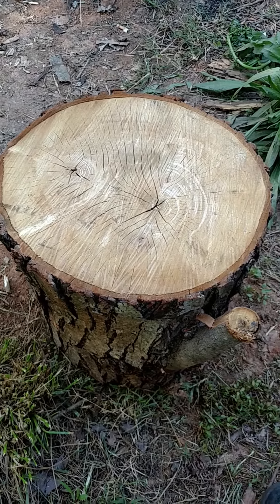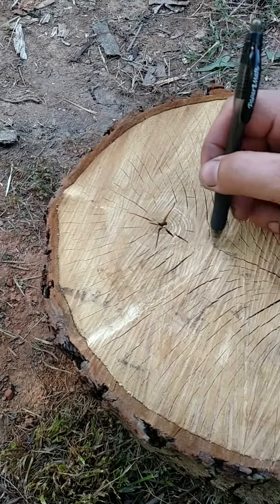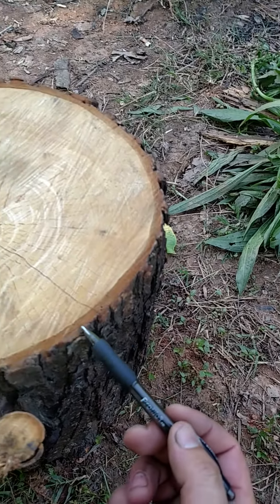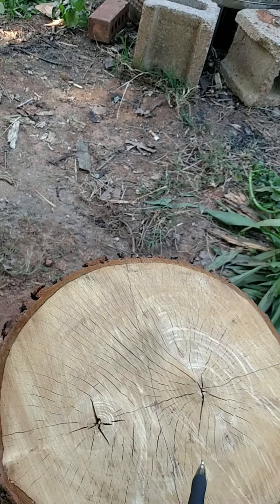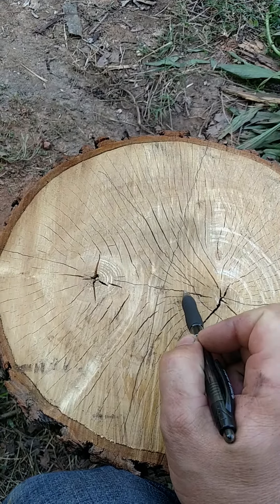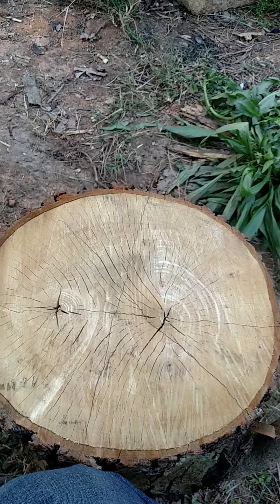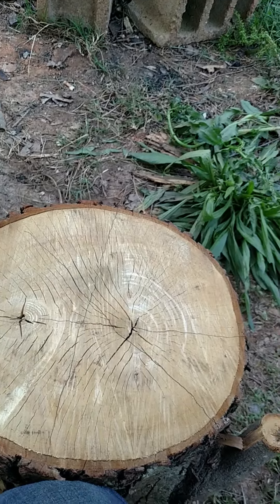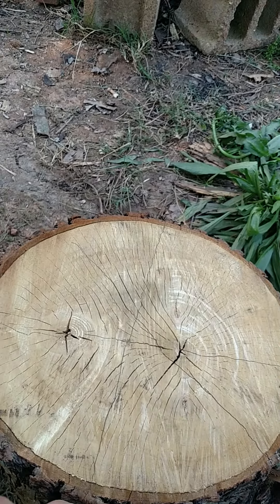Splitting knots by hand information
How to read the wood grain,an efficiency split one with axe